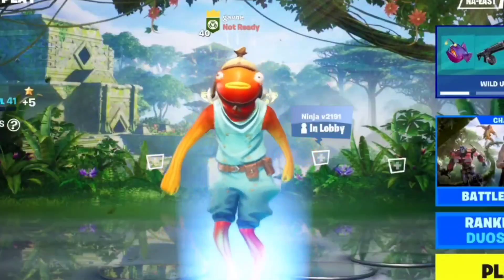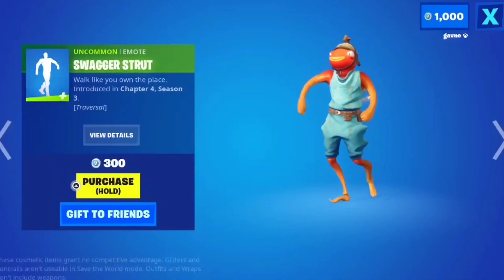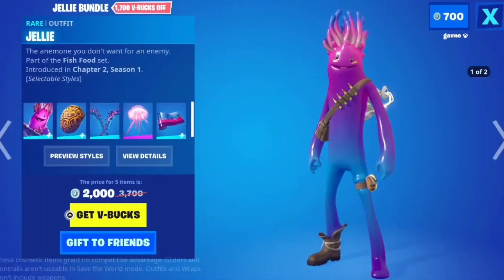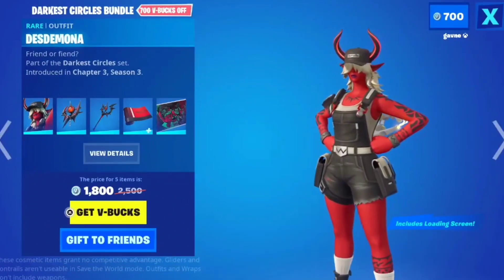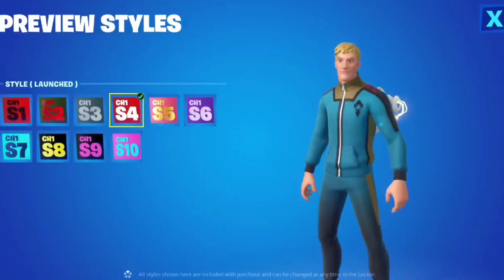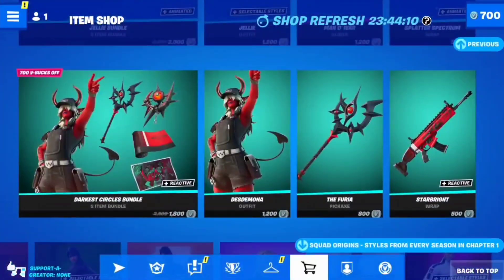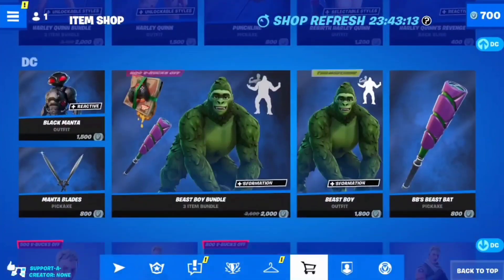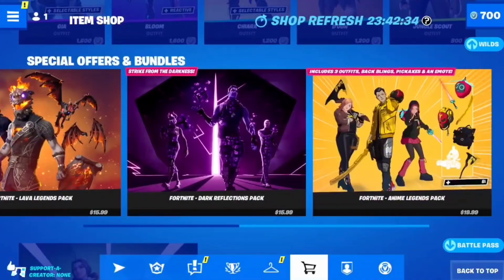NEW Fortnite Swagger Strut Emote